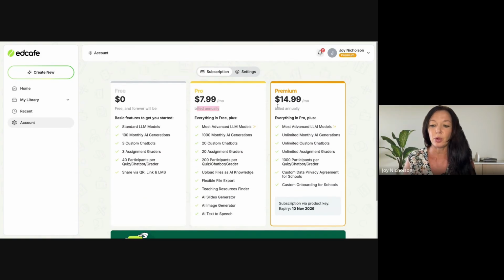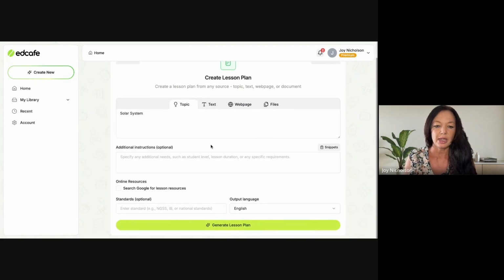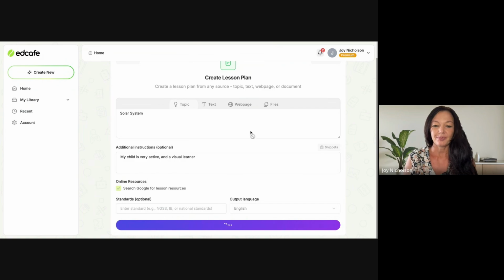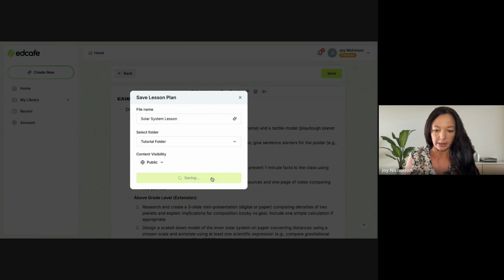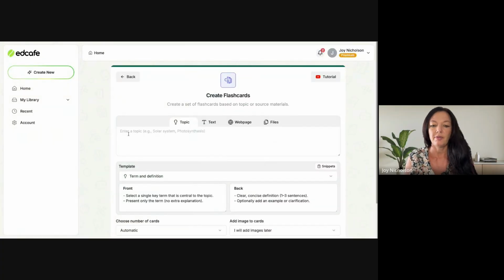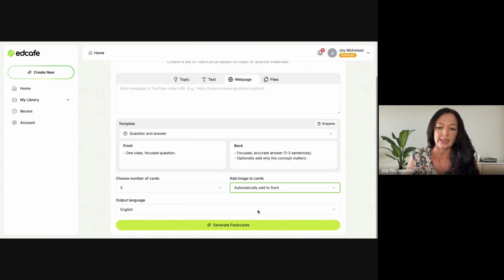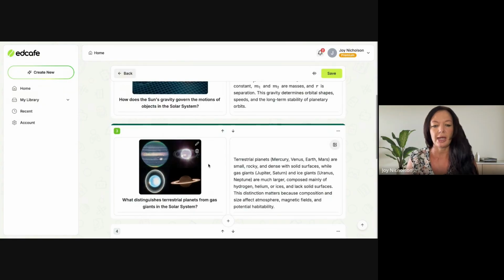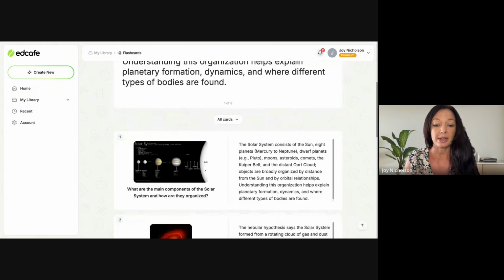The AI Teaching Assistant That Actually Works | EdCafe AI Full Review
You're spending your weekends building lesson plans, designing slides, writing quizzes...
and there's GOT to be a better way. There is. It's called EdCafe AI.

In this video, I break down EXACTLY how EdCafe AI works - from generating full
lesson plans in seconds, to auto-creating slides, flashcards, quizzes, and even
custom AI chatbots for your students. All from ONE platform. No prompt engineering needed.